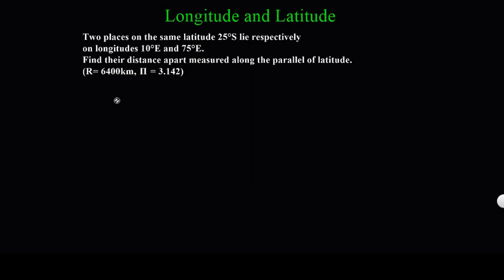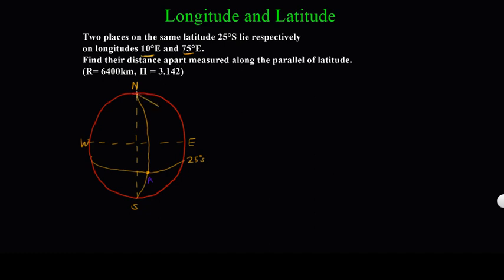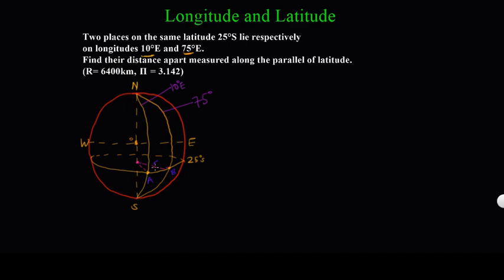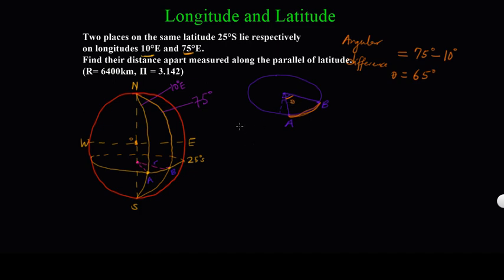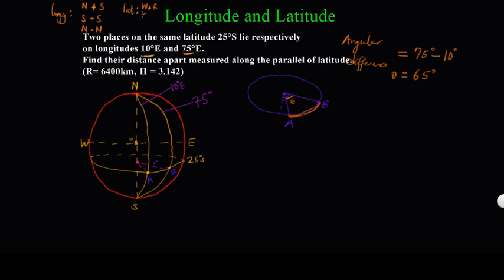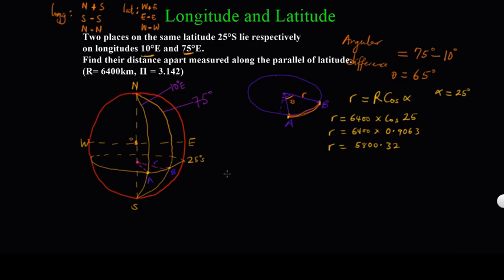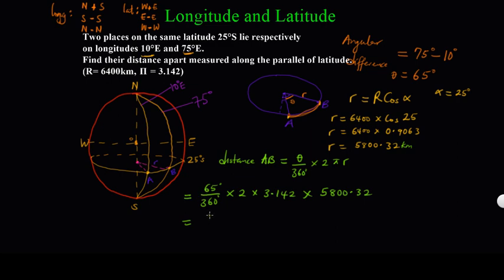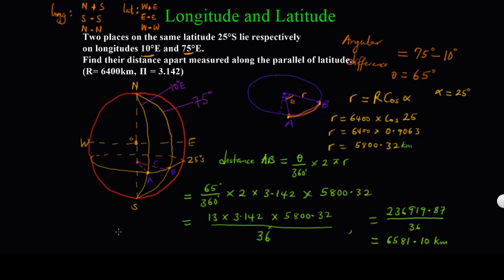Longitude and Latitude (Distance Along Small Circle)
This is a video tutorial on distance along the parallel of latitude. All parallels of latitudes are small circle except the equator. stem Longitude and Latitude